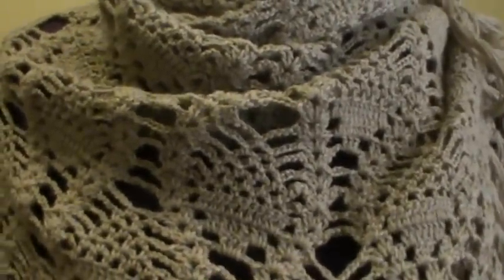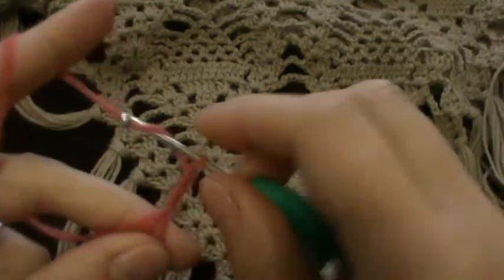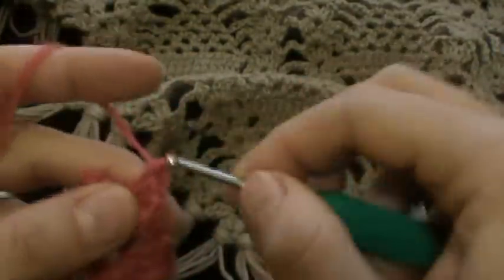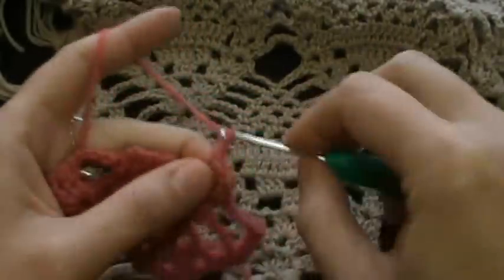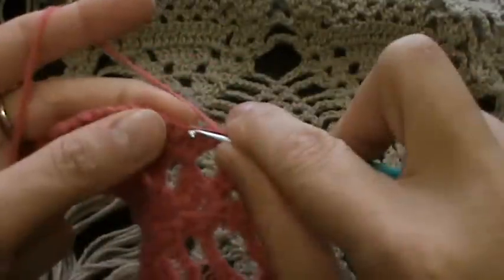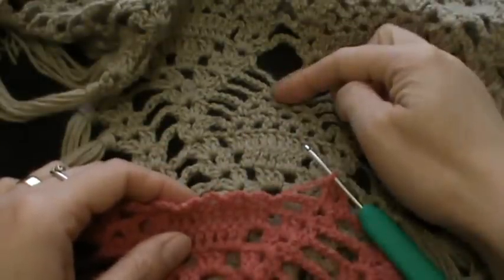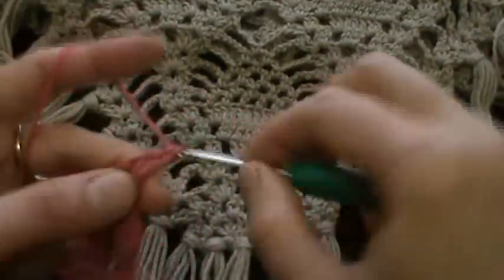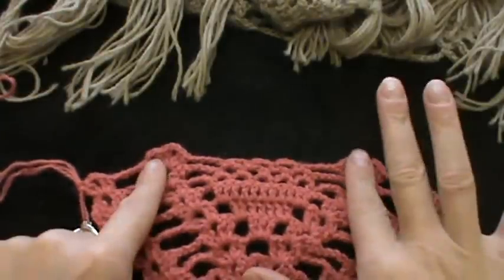crochet pineapple stitch triangular shawl rows 1 -10